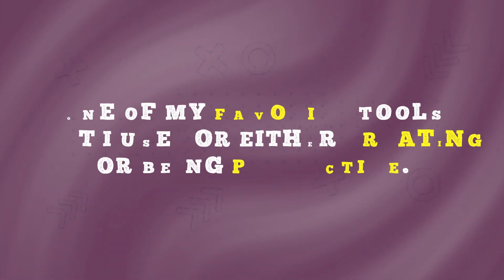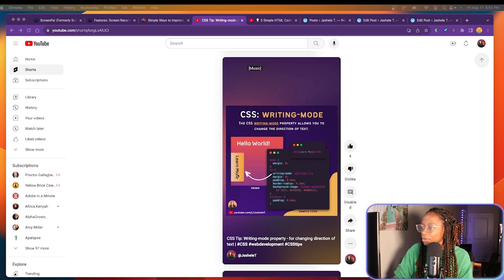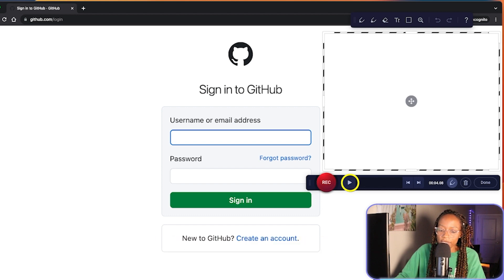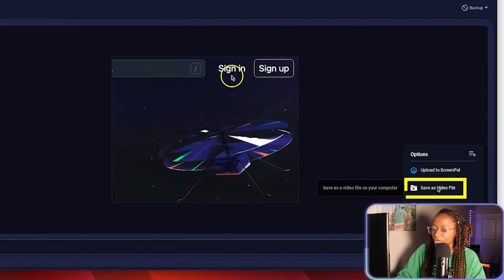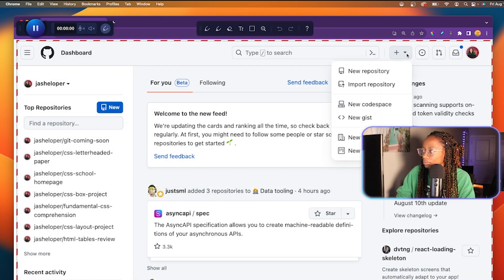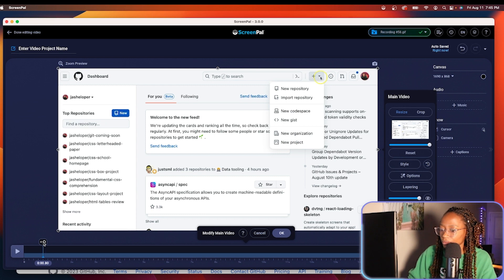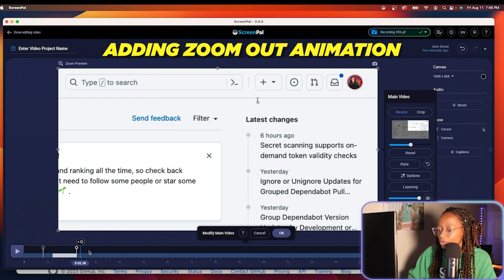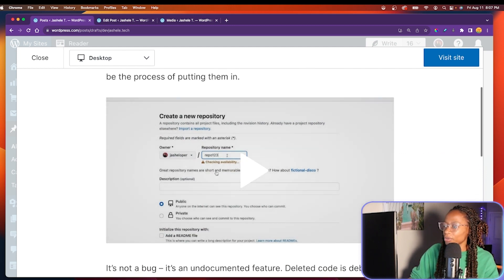Screen Recording & GIF tool - ScreenPal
I discuss and demo one my favorite tools - ScreenPal. I use it quite often for creating high quality screen recordings and GIFs to use in technical documentation & blog posts.

🕰️ Timestamps:

0:00 - Intro
0:27 - Personal Use Cases
1:10 - GIF Demo (Creating & Editing)
3:44 - Video Demo (Creating & Editing)
7:38 - Conclusion

✨ Resources:

Once, someone asked if I could share my coding notes, so here they are (always a work in progress):

I do my best to maintain a jobs listing that focuses on entry-level web tech related jobs - mostly remote. If you are looking for jobs like this, feel free to use this resource in your job search: